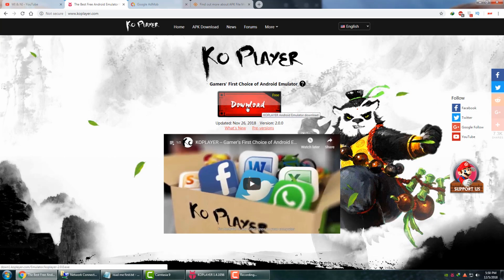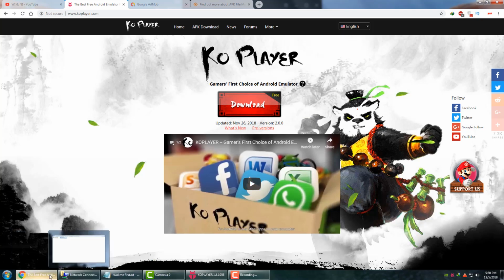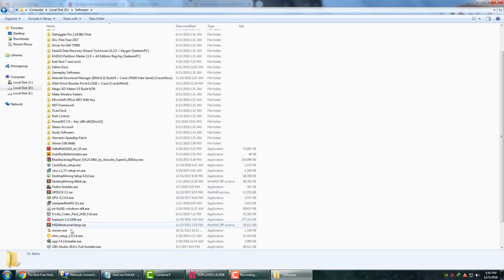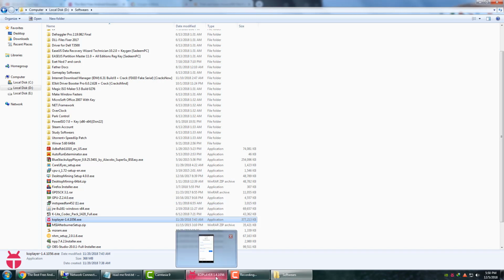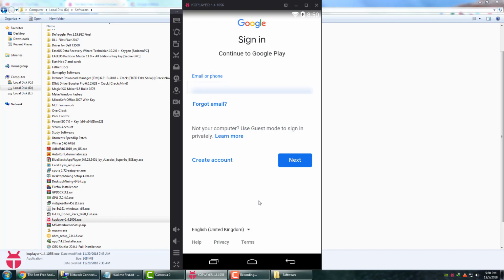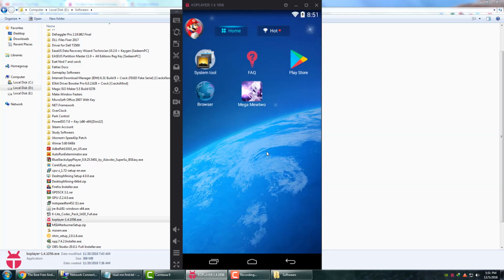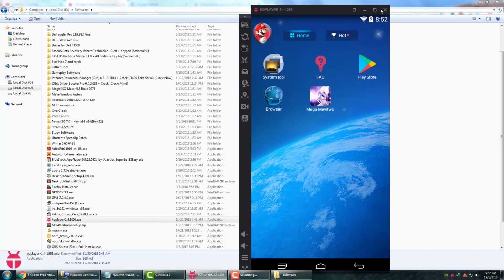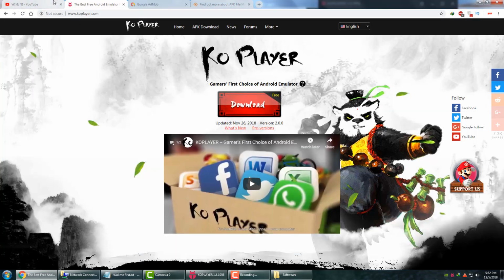How To Run Android Apps On Pc With KoPlayer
Tutorial About Run Android Apps On Pc With KoPlayer .
 And that method helpful for you because first of all it's free and second it's very easy to use.

koplayer android emulator for pc  | how to run and install android apps into computer

koplayer android emulator,
koplayer android emulator for pc,
how to run and install android apps into computer,
how to run and install andriod application into pc,
best android emulator,
android emulator,
koplayer emulator,